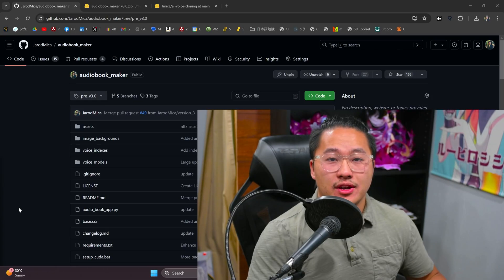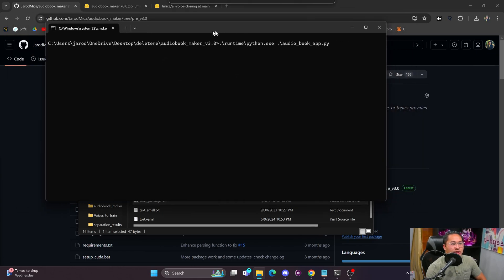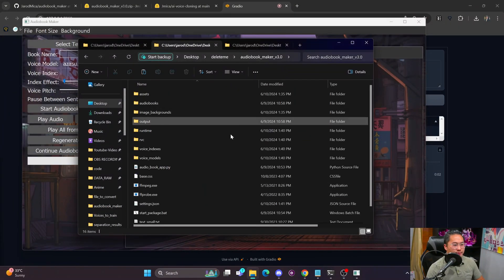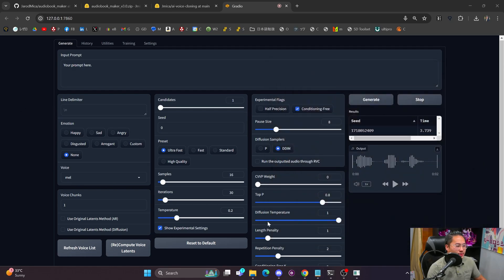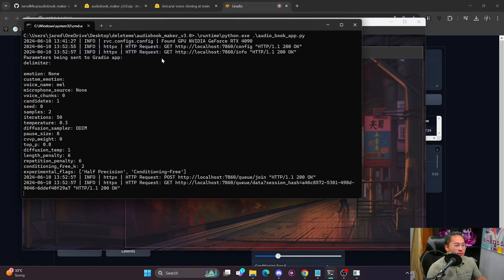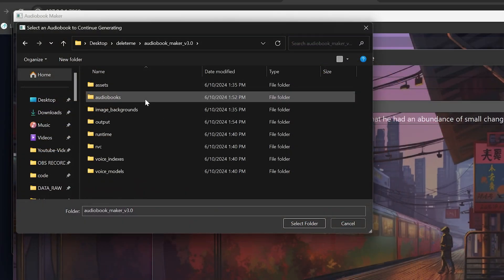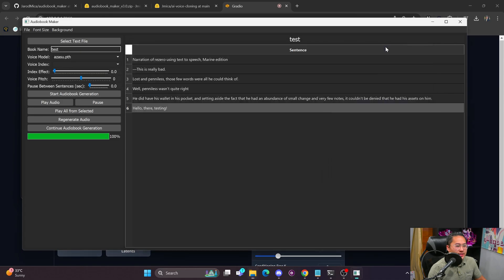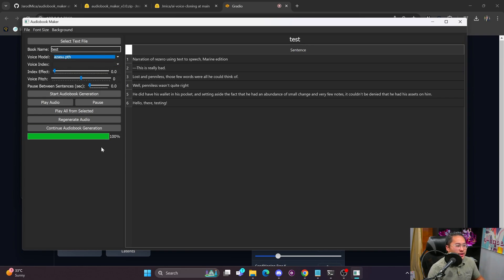Updated AI Audiobook Maker Installation and Bug Fixes